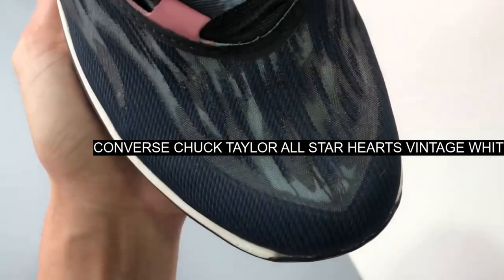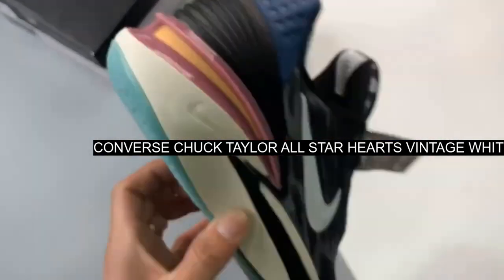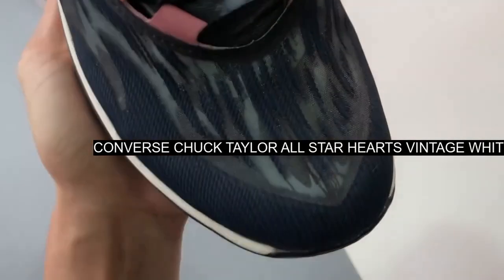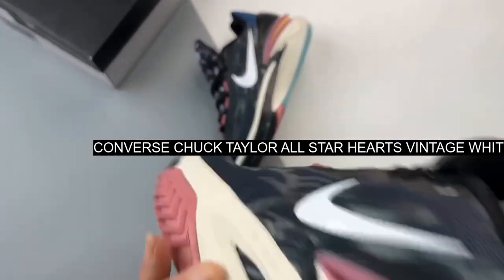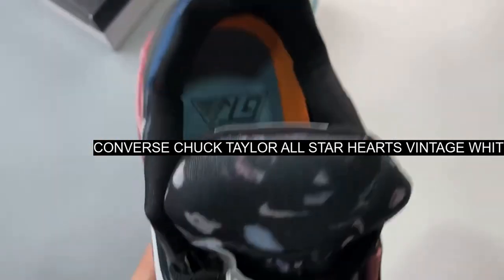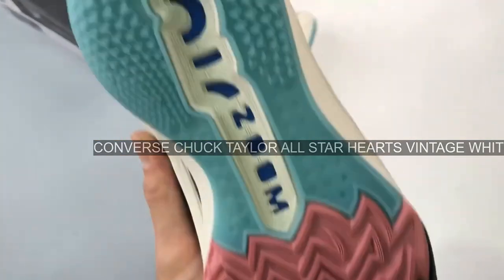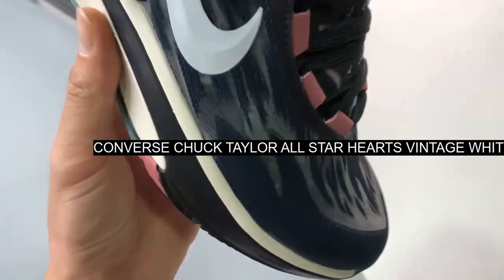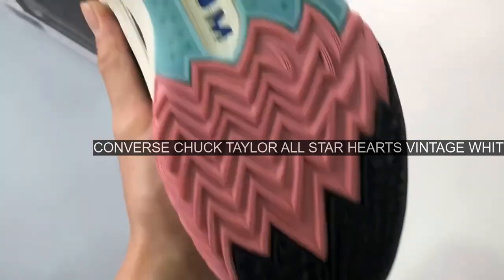[UNBOXING] Converse Chuck Taylor All Star Hearts Vintage White A05139C Outlet